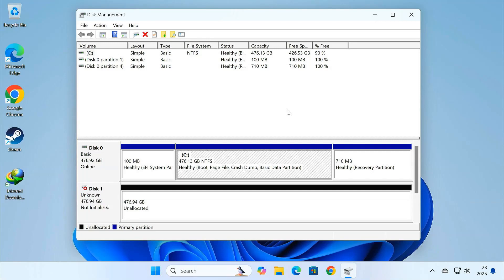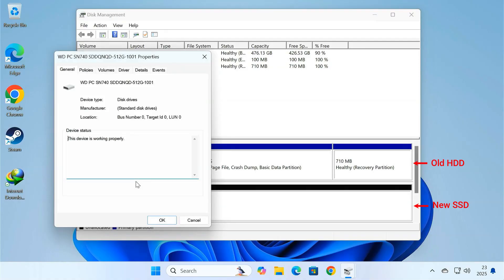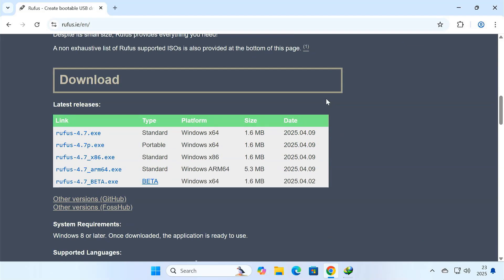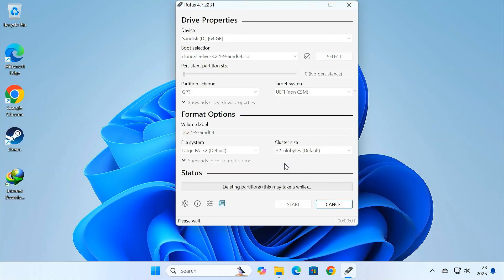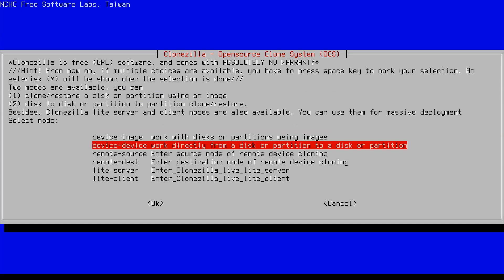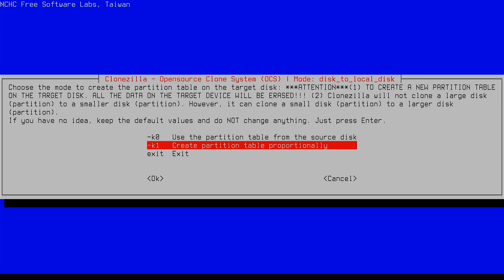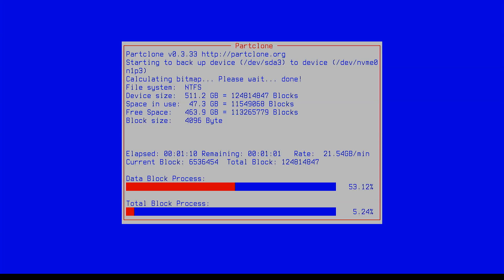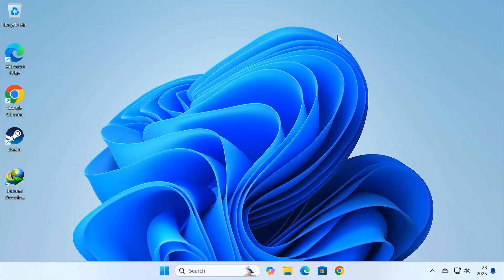Clone HDD to SSD Without Losing Data | Copy Windows to New SSD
In this video, I’ll show you step-by-step how to clone your old hard drive to a new SSD without losing any data — using a free tool called Clonezilla!